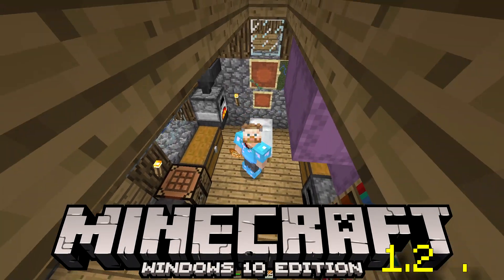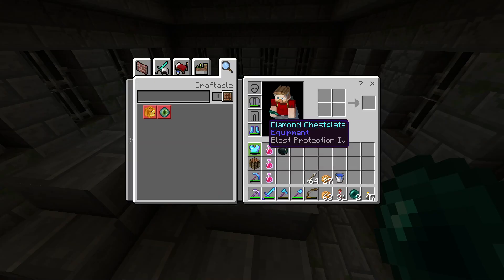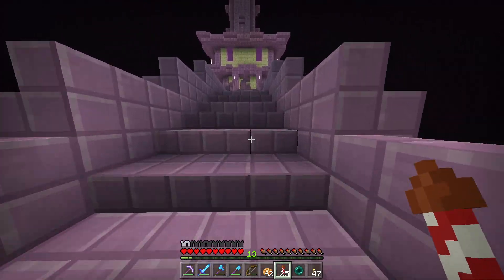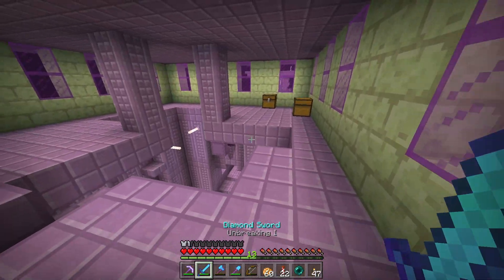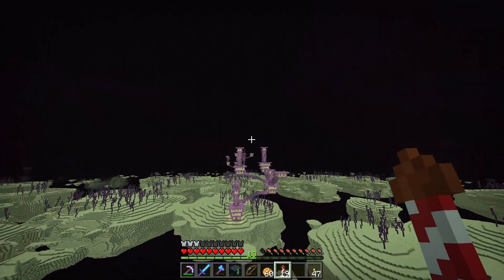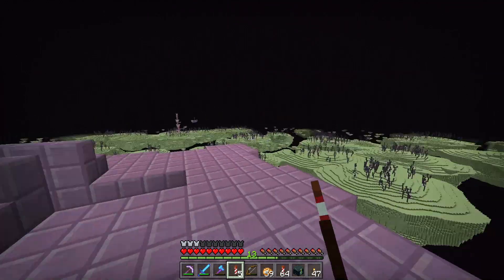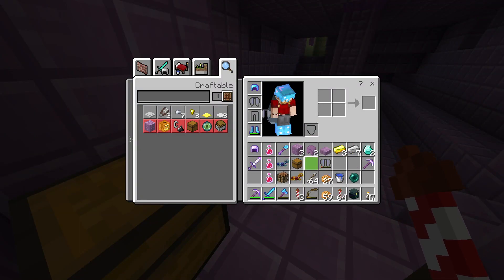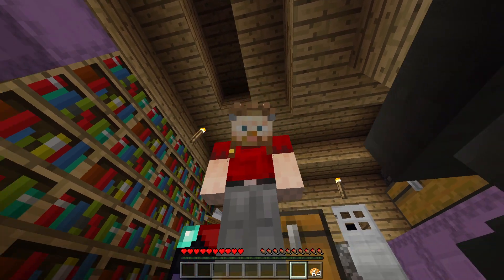"Going Back to the End" - Playing Minecraft Bedrock 1.2.2.3 with Gruva EP17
Welcome to Playing Minecraft 1.2 with Gruva, This series is going to be focused on playing all the different versions of Minecraft Bedrock Edition right from 1.0.0 and eventually working up to present day Minecraft. I'll be exploring the different features that each update brought and taking note of improvements to basic gameplay (many many small improvements over the years, trusty me). Going to be seeing how the game has changed over the years.

Now we have a good supply of rockets I'm heading back out to the end to find more good loot to take home. I'm not really sure how long my new mob farm will last before it breaks so I need to make the most of it while I can!

About this release
1.2.0, the first release of the Better Together Update, is a major update to Pocket Edition that renamed it to simply Minecraft, added support for the Xbox One, introduced cross-platform gameplay, and leaped the game much closer to feature parity with Java Edition, adding features such as new world options, armor stands, parrots, firework rockets, and more. It was released on September 20, 2017, although the full rollout took a few days due to a large number of distribution channels and target devices involved. Support for the Nintendo Switch was also added to the game, however it was not deployed to that platform initially due to problems with cross-device connectivity and upgrading of old worlds. The target date for Switch deployment was postponed until June 21, 2018.

Get sociable, come over and see GruvaGuy at:
Twitter --- For my latest tweet
Twitch --- For regular live streams